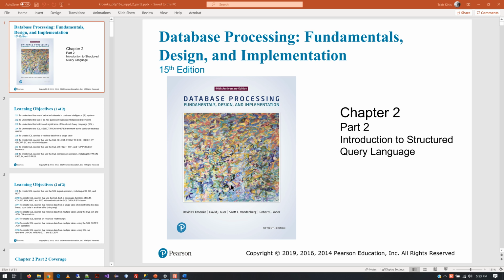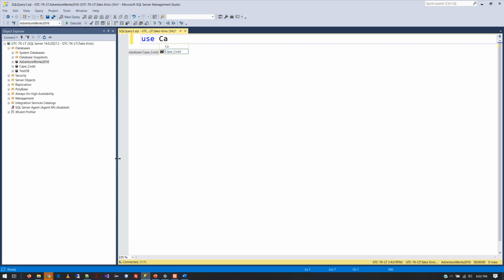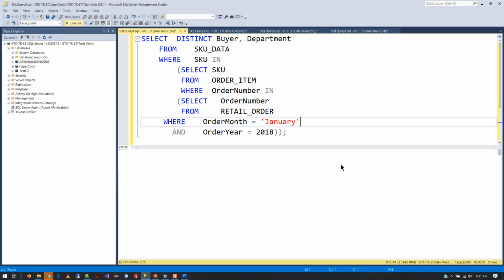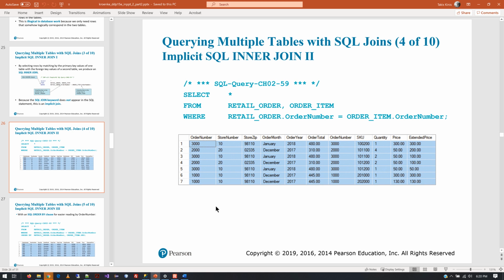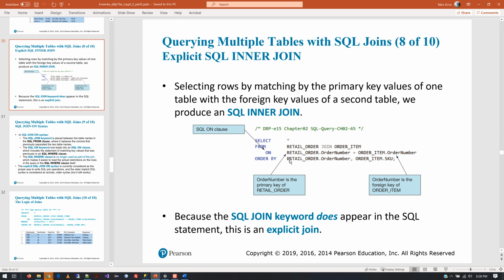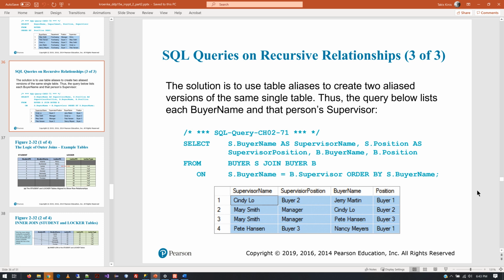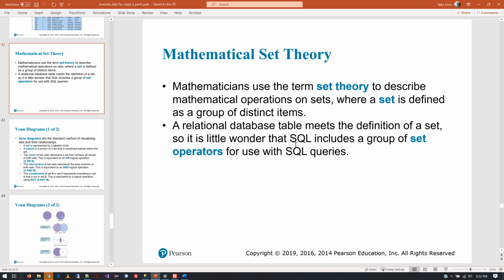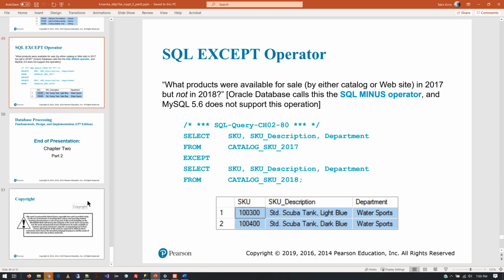Databases - Unit 2 Chapter 2 Lecture Part 2 - Spring 2020